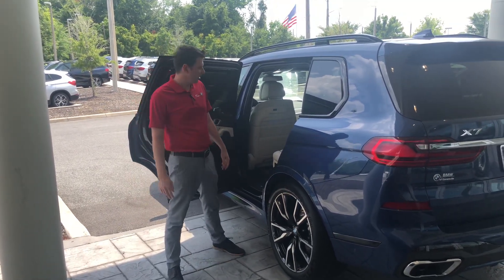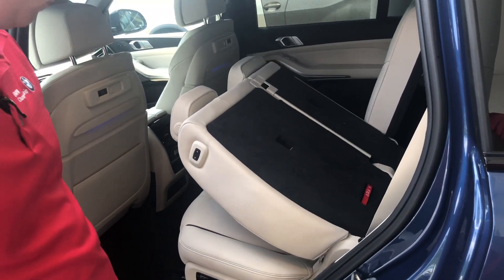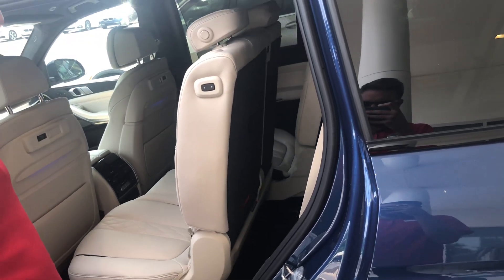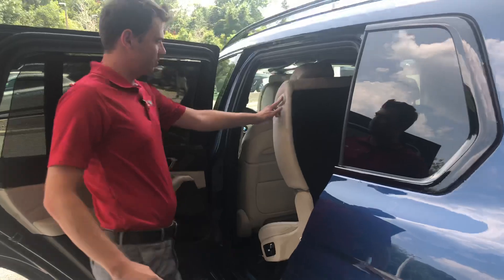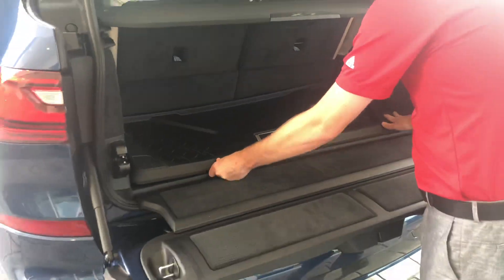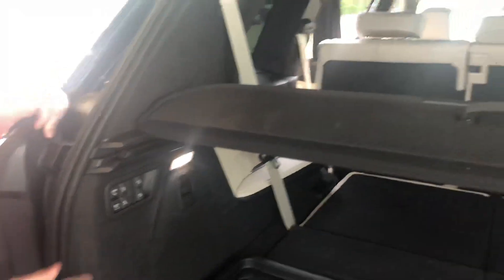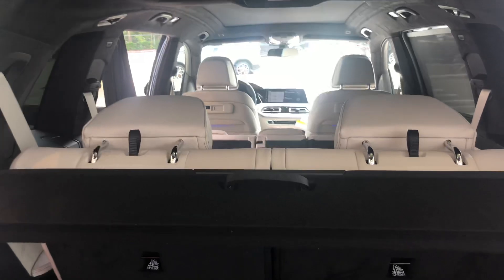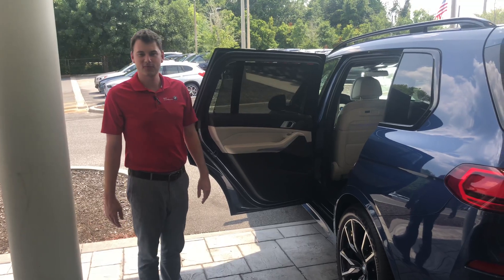Rear Seating in the 2019 BMW X7